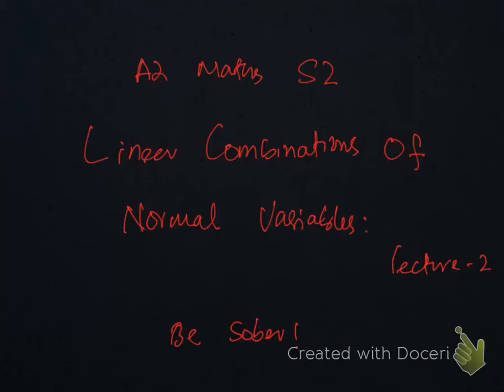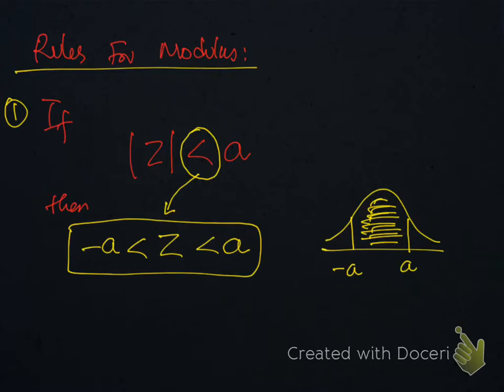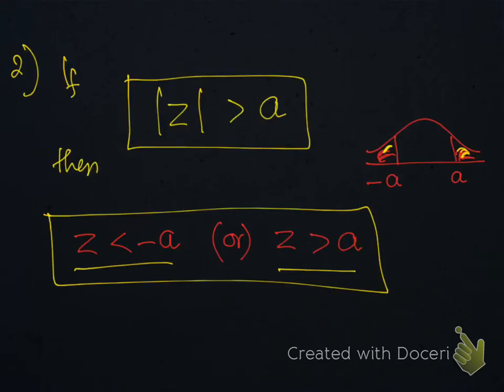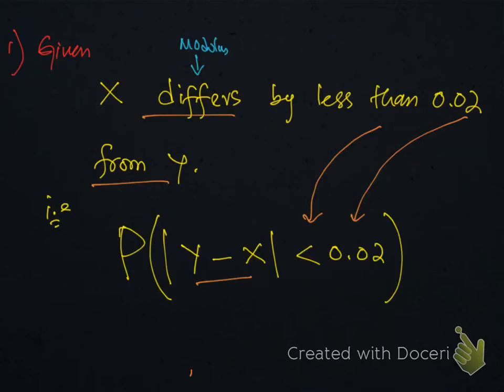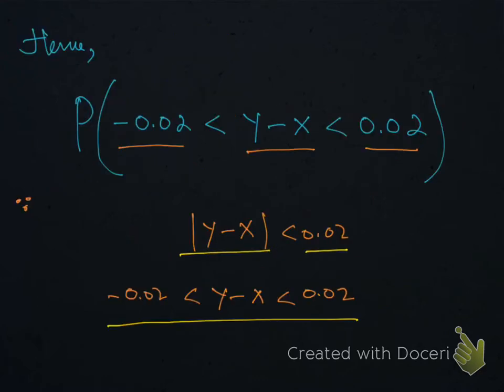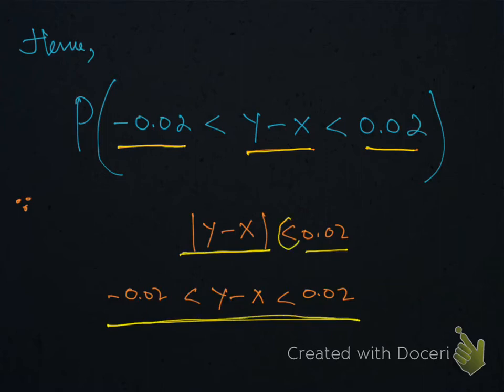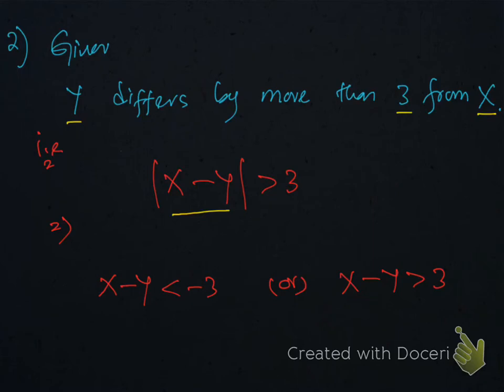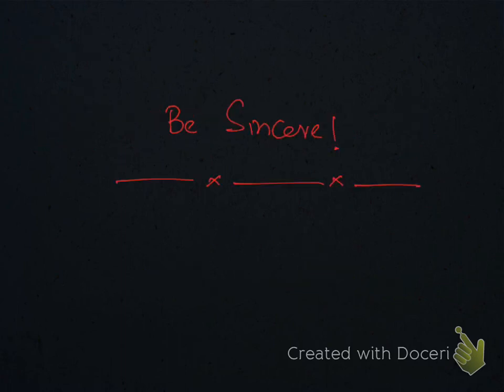A2 Maths S2. Linear Combinations lecture # 02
By Sir Muhammad Imran Qadri